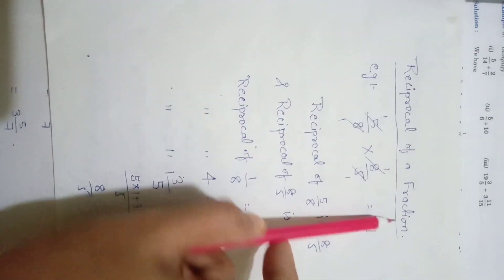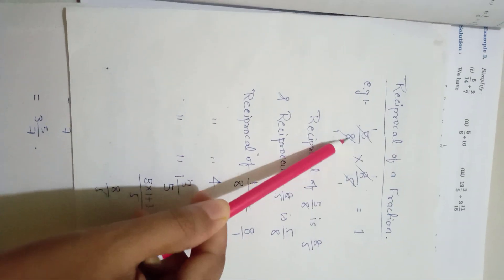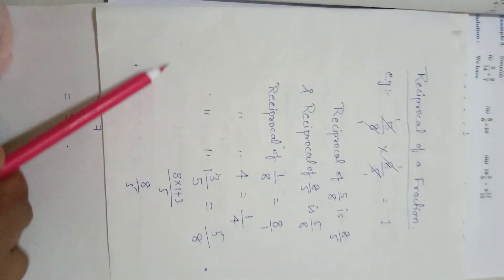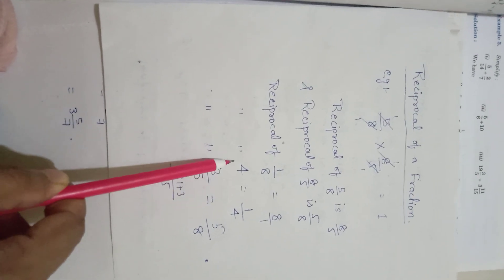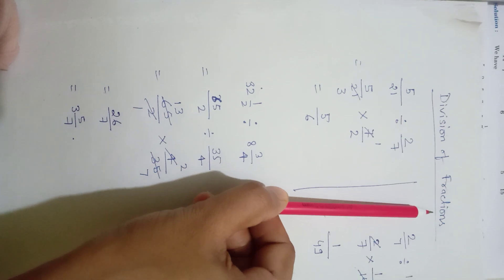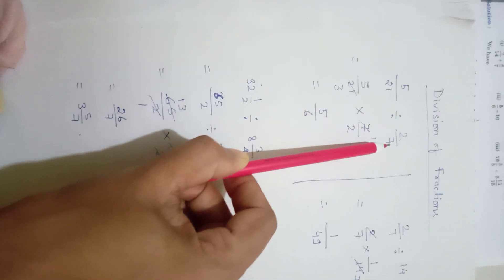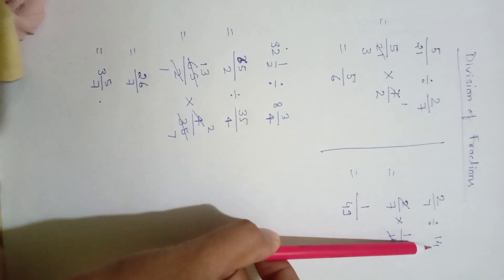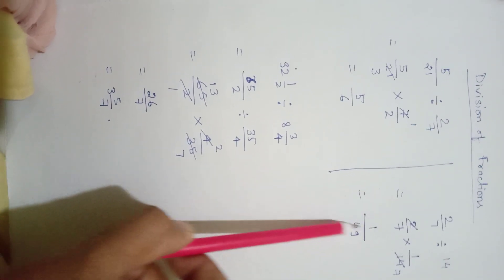Division of fraction